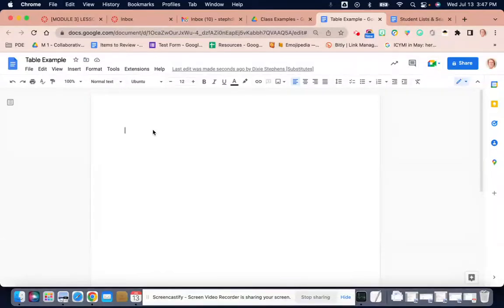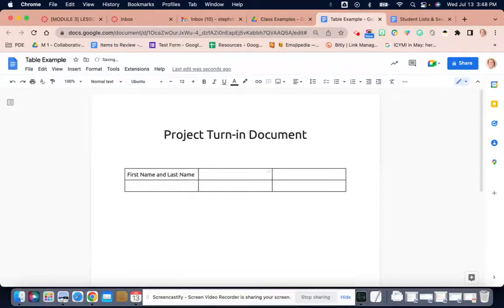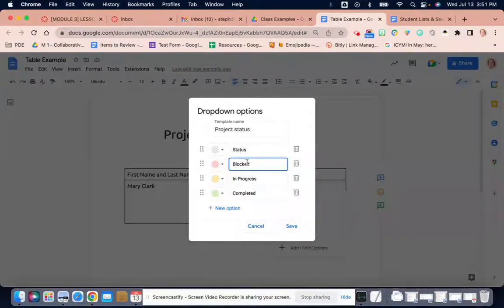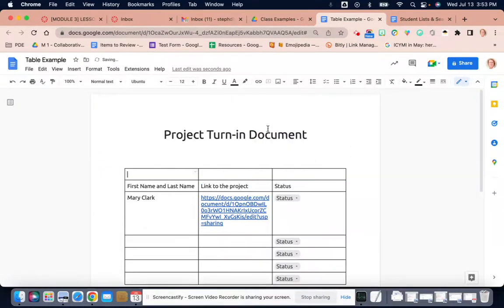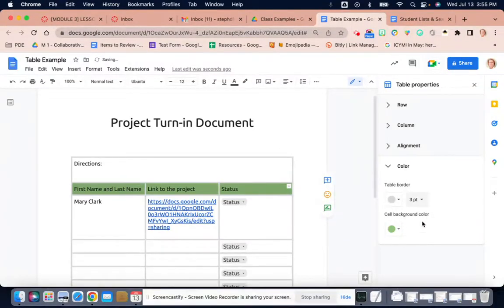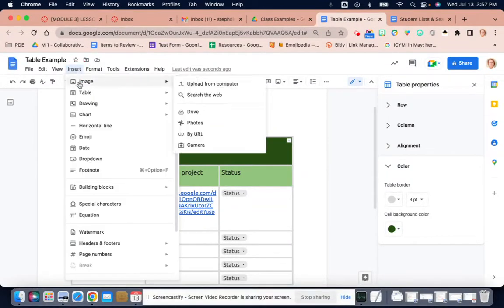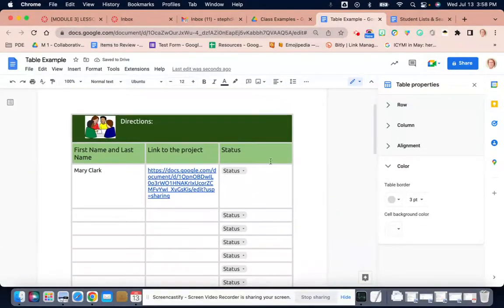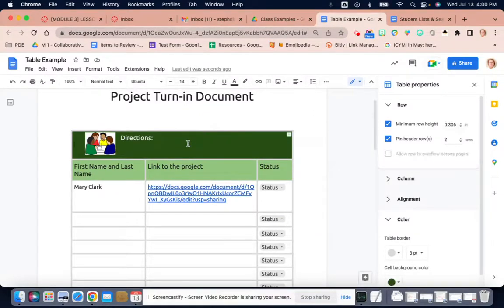Tables: Jul 13, 2022 4:01 PM